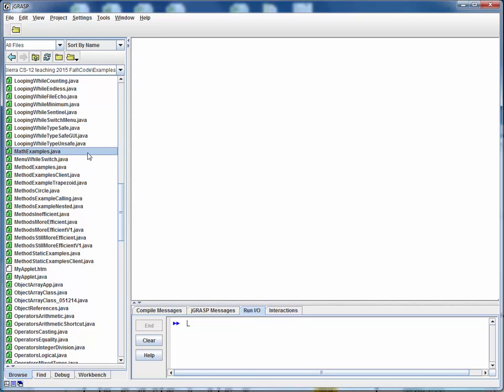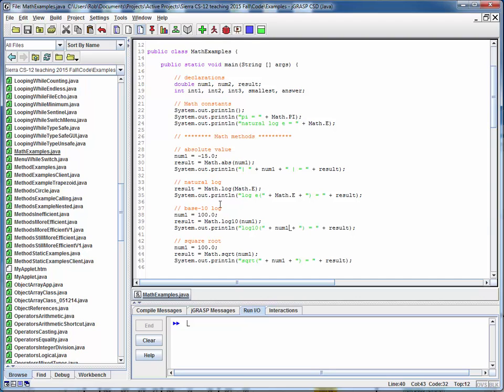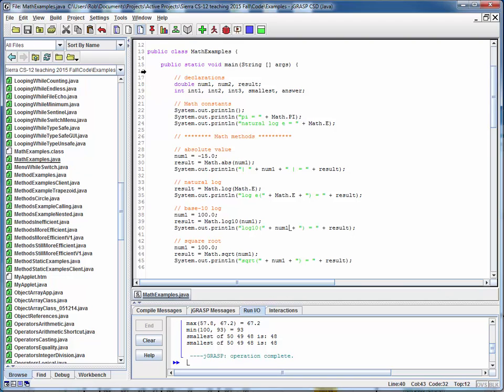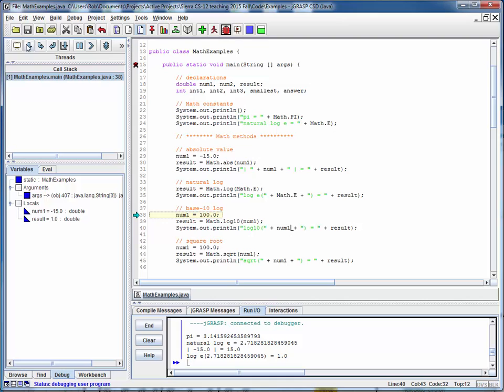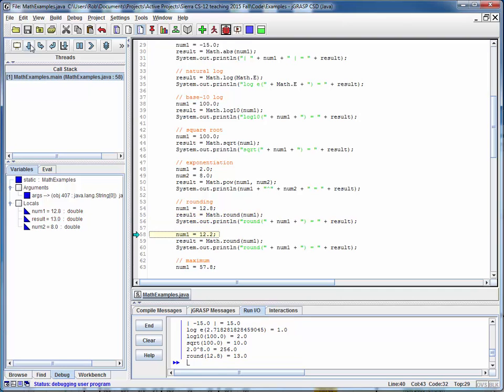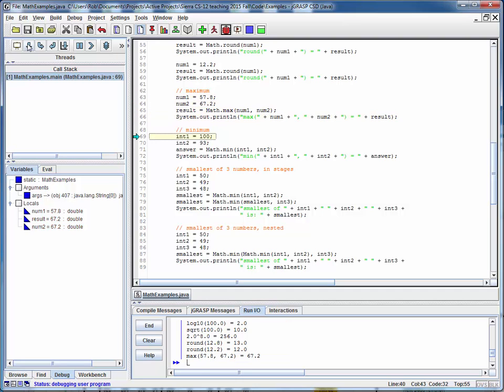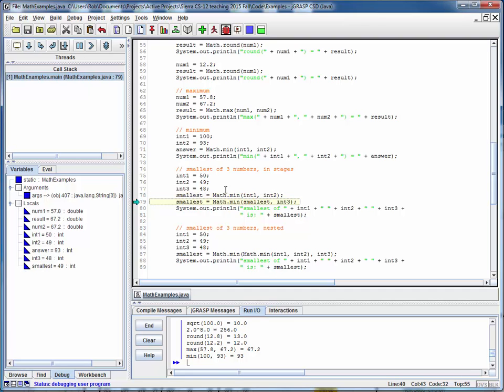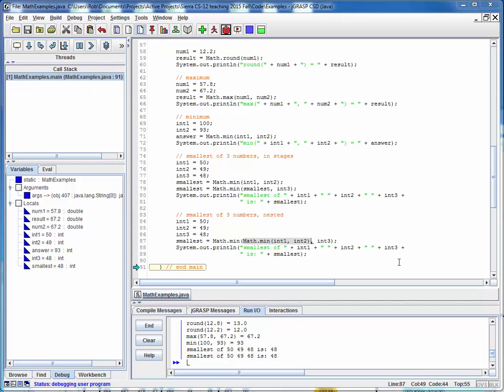MathExamples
Code walk-thru for MathExamples.java, to demonstrate common usage of the methods of the Math class.